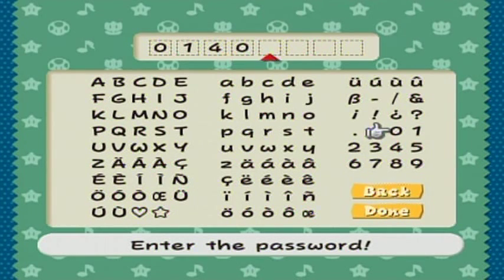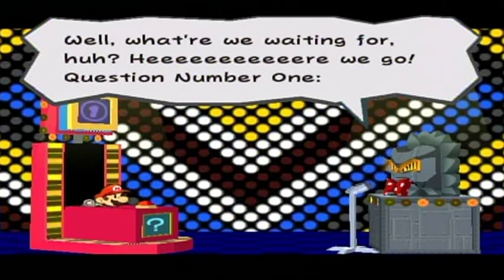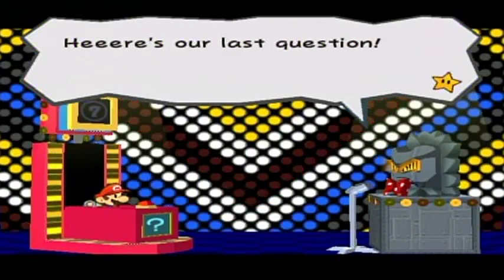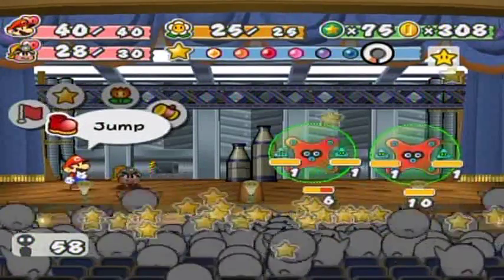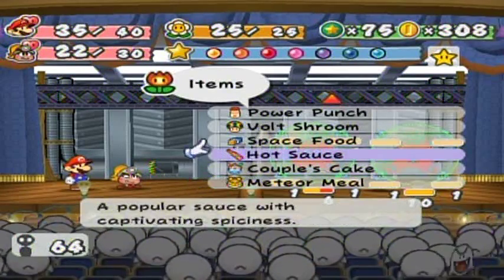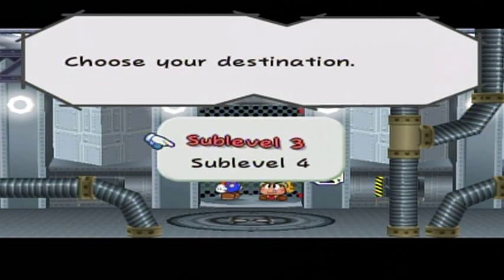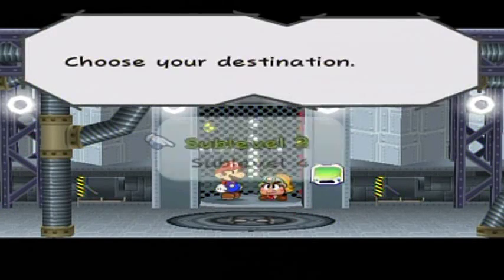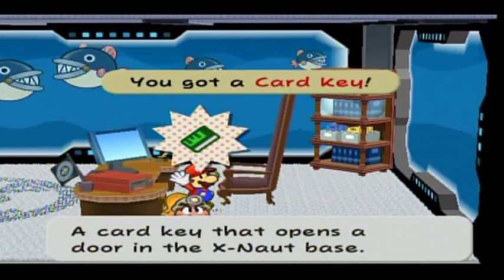Paper Mario: The Thousand-Year Door Walkthrough Part 67: Test Of Knowledge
The stuff in this part will test you in ways you might not expect. So I guess you could say that this video's subtitle has multiple meanings. ;D